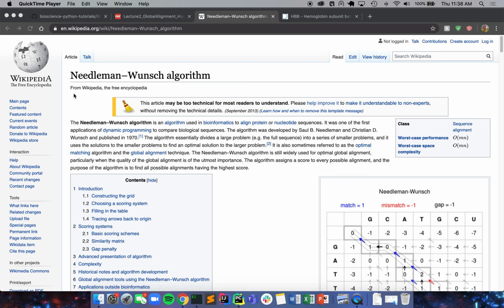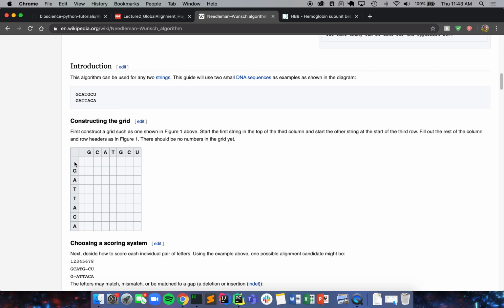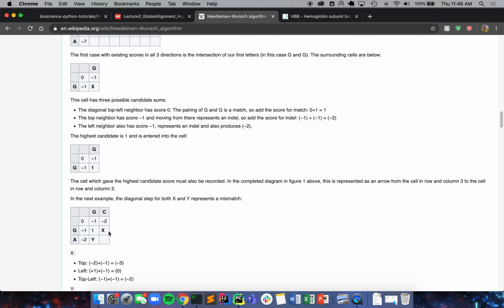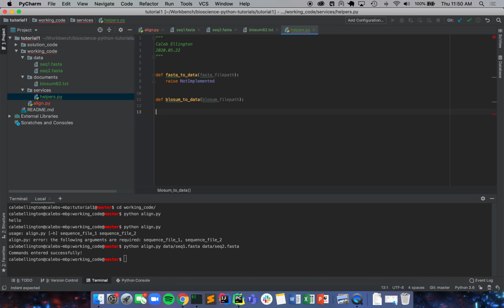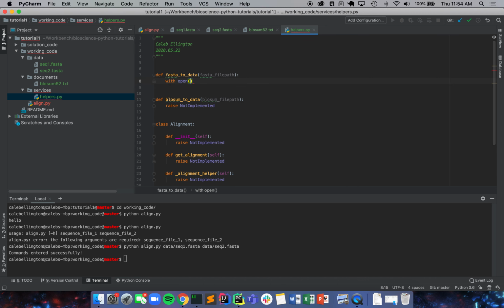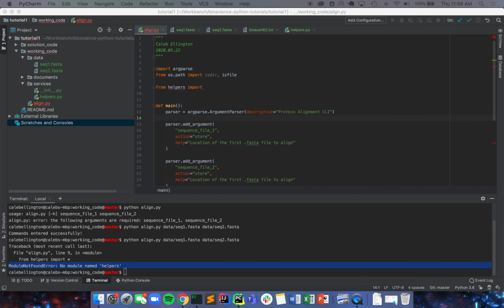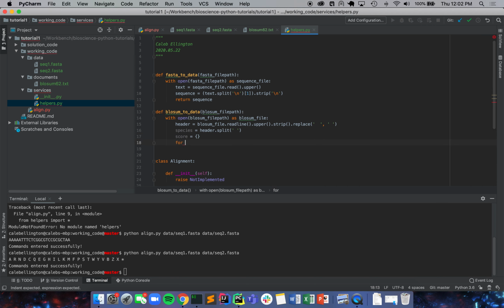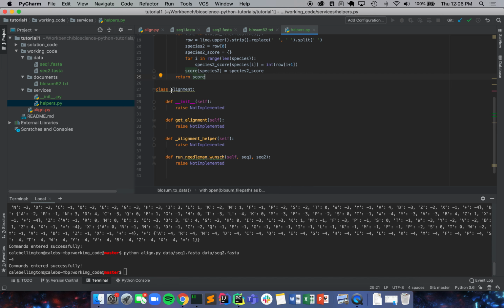Bioscience Python Tutorial 1 Part 2 (Sequence Alignment Data Parsers)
Part 2 of the Bioscience Python Tutorial series

Here we make necessary file and document parsers for a sequence alignment algorithm